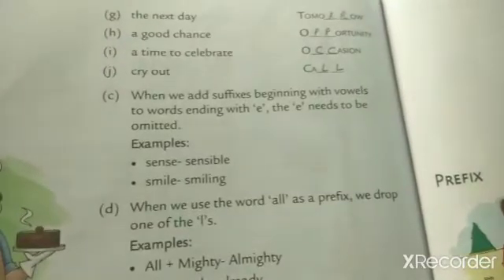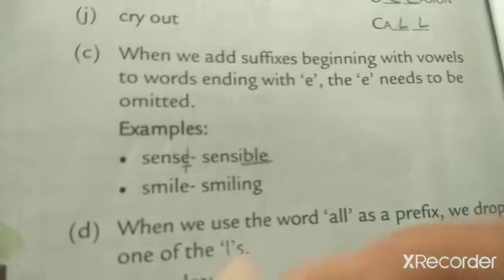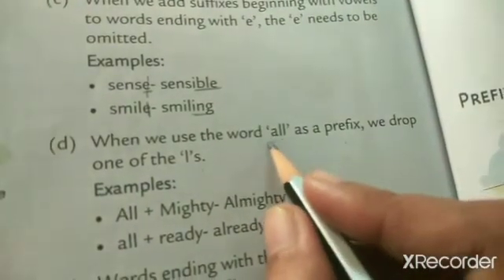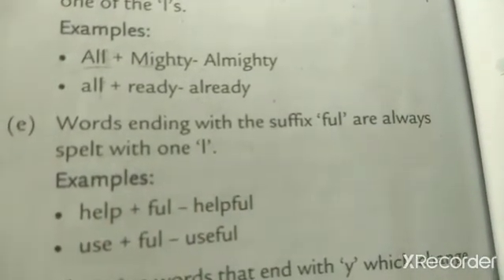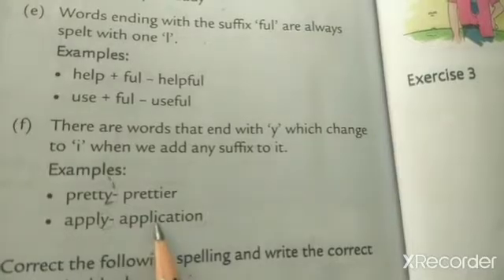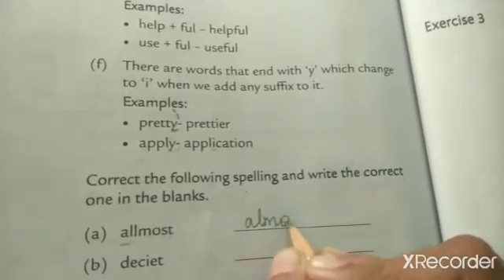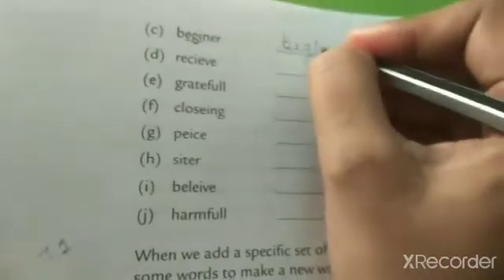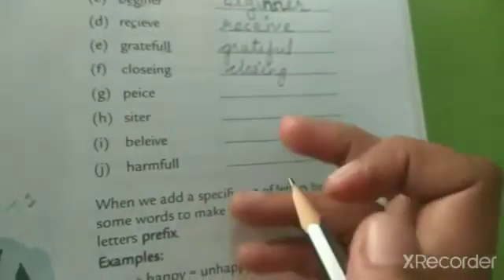STD 4 GRAMMAR LE 28 PART 1